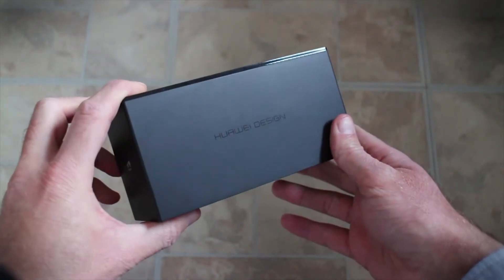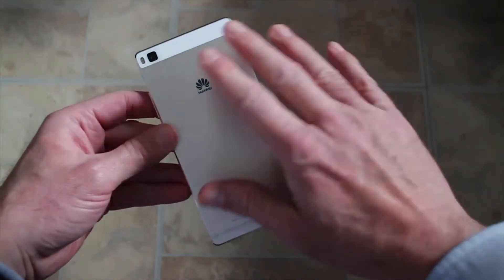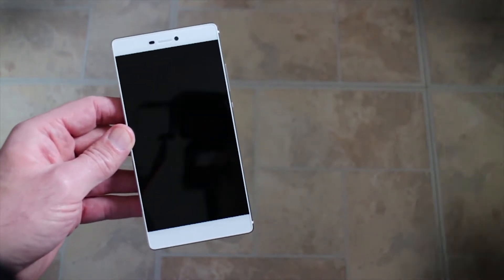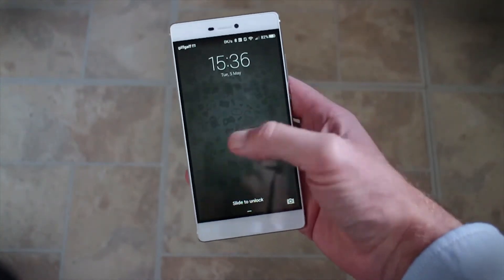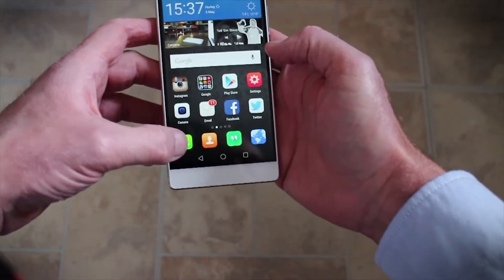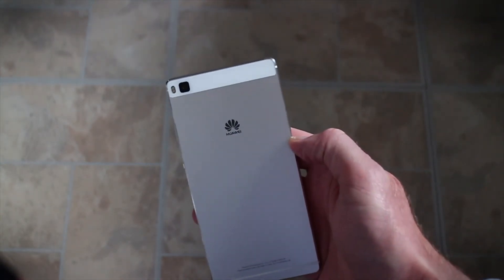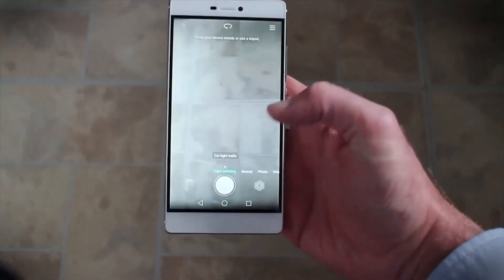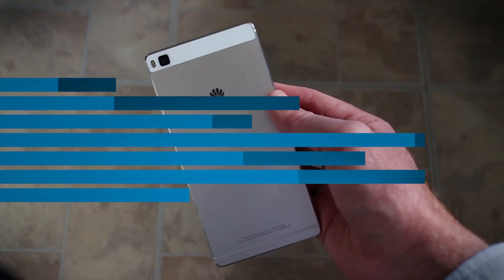Huawei P8 - Hands On Review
Huawei wants the world to take notice. Its hardware has been steadily improving over the past year, from the Ascend Mate 2 to the attractive Huawei Watch, over which we fawned at the beginning of 2015. The P8 — the Ascend brand name has been retired here — is the company’s fashionable flagship smartphone.

Huawei is obviously confident that this phone is something special. However, hardware has never been Huawei’s downfall. It’s software. For the P8 to take on the latest phones from Samsung and LG, both of which have learned restraint when it comes to modifying Android, Huawei needs to improve the user experience. Additionally, the phone’s performance should be, at the very least, equal to the best out there; but the unfamiliar Kirin chip of Huawei’s own design is inside.

We’ve been living with the P8 since its announcement, keen to see if it represents the very best Huawei can offer, or if the old niggling problems remain, hidden behind a swish body.